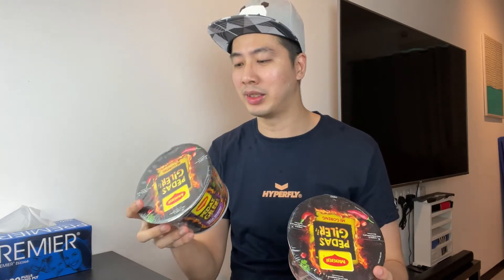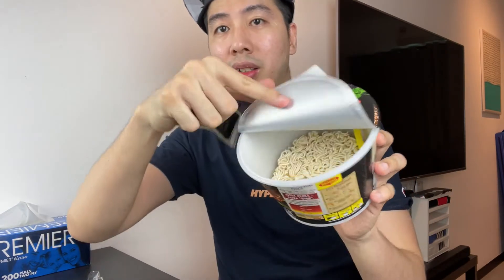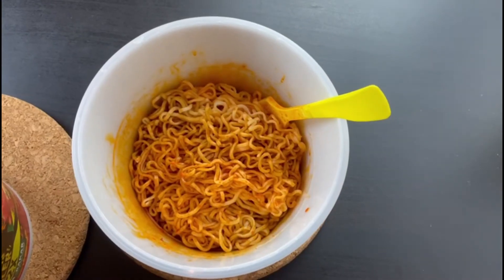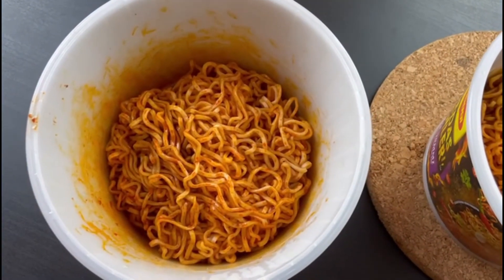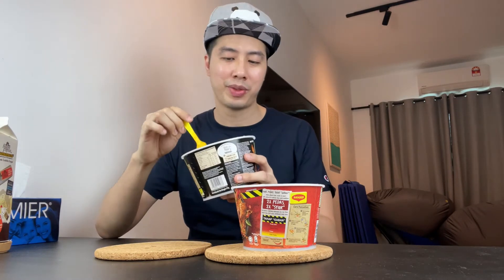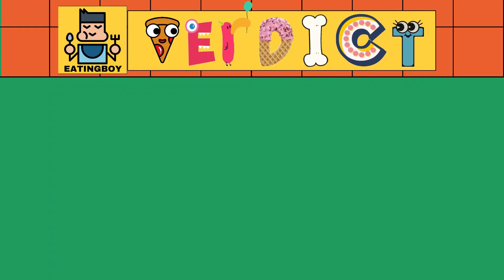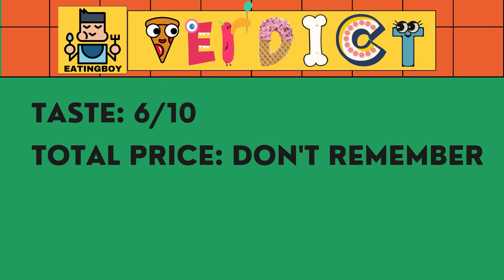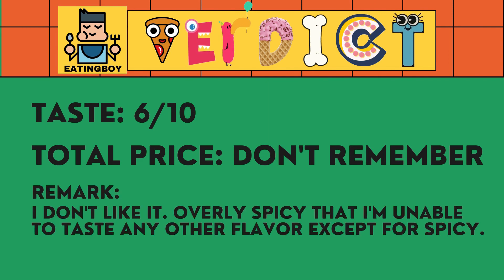Spiciest Maggi Mee In The World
My Personal Finance & Investment Website & Channel